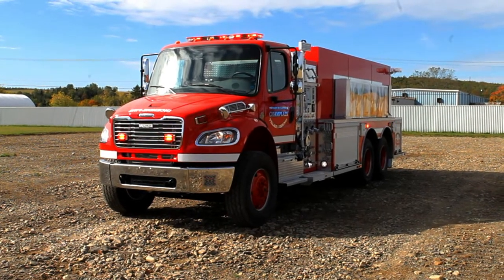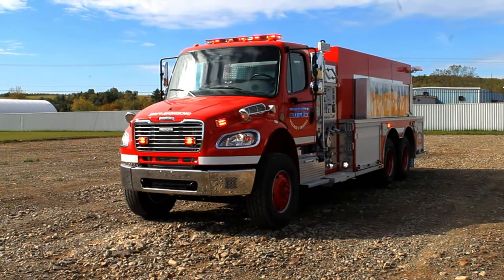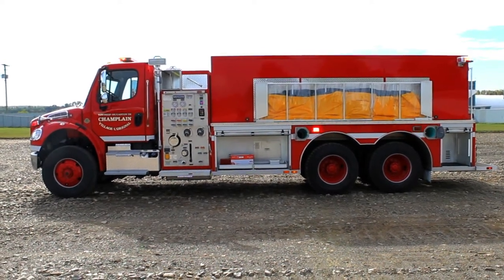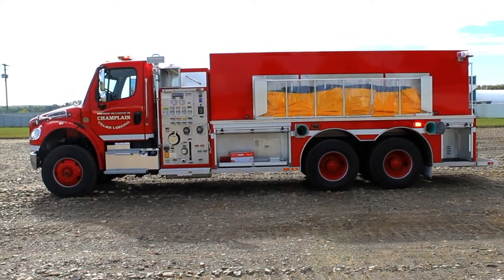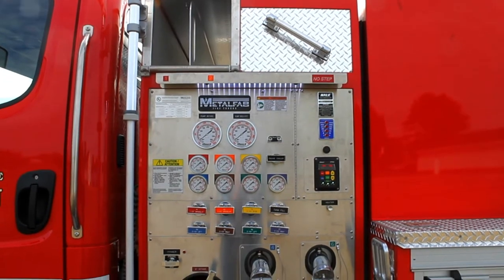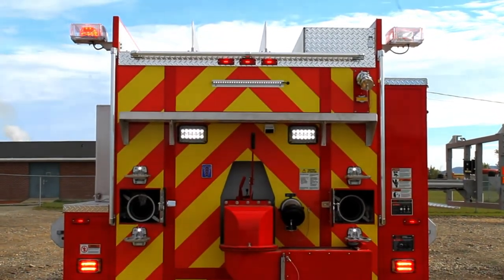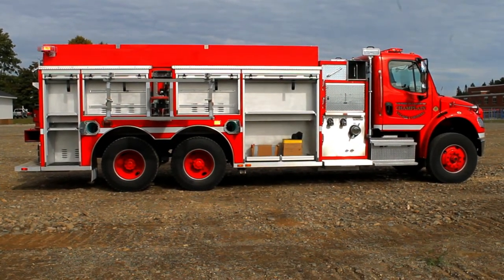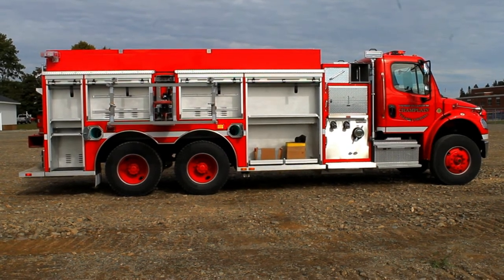Champlain, ON - Metalfab Fire Trucks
This is a brief video of a Metalfab rescue truck recently delivered to the Champlain, ON Fire Department.